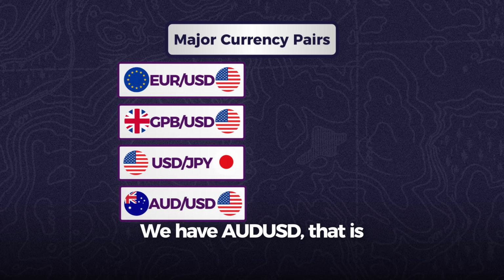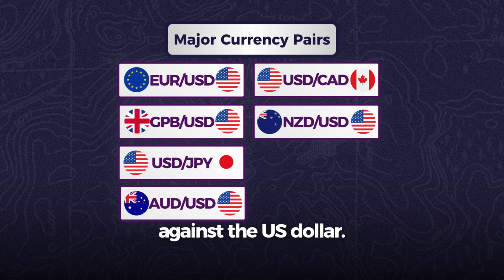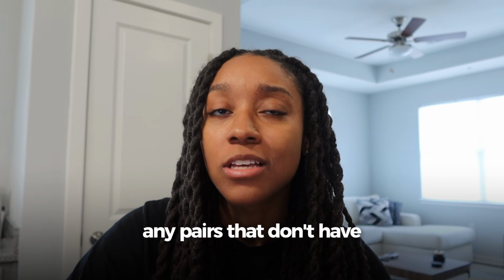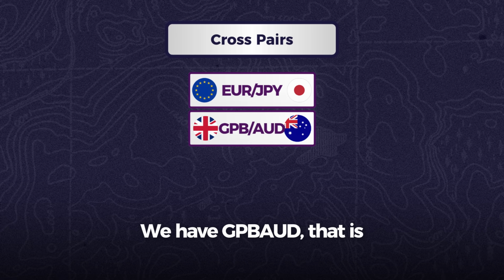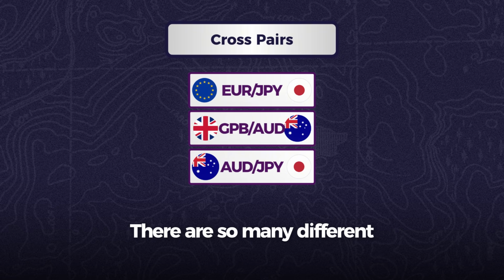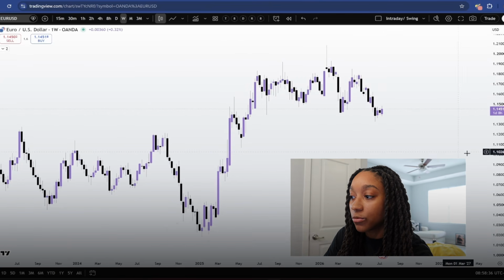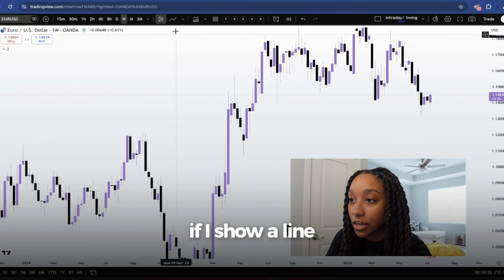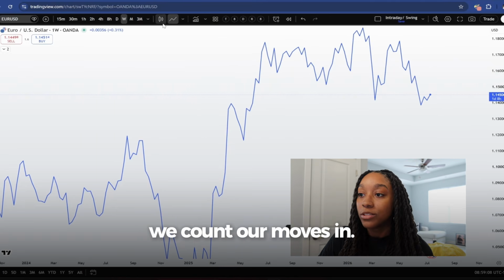How the Forex Market Works | Lesson 2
Welcome to Lesson 2 of the Break & Retest + Fibonacci Swing Trading Course!

In this lesson, we're covering one of the most important topics every trader needs to understand before placing their first trade:

By the end of this lesson, you'll understand:

✅ What the Forex market is
✅ How currency pairs work
✅ Major vs. Cross currency pairs
✅ What pips are (and why they matter)
✅ Lot sizes explained
✅ How leverage works
✅ Why prices move
✅ The four major Forex trading sessions
✅ Why swing traders don't need to watch charts all day

Whether you're completely new to Forex or just looking to strengthen your foundation, this lesson will prepare you for the rest of the course, where we'll dive into market structure, break & retest setups, Fibonacci retracements, and my complete swing trading strategy.

Swing Trading Education
Market Analysis
Trading Psychology
Trade Breakdowns

Editing Software: DaVinci Resolve
Camera: Canon G7X Mark III
Microphone: MOVO VXR10